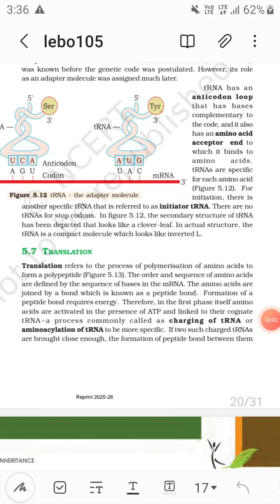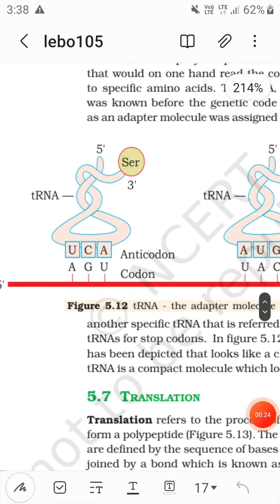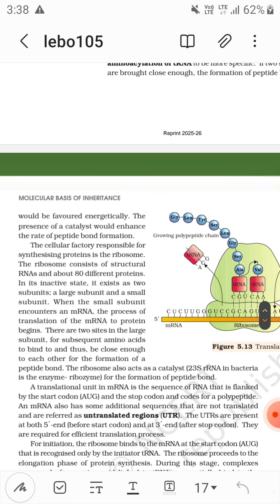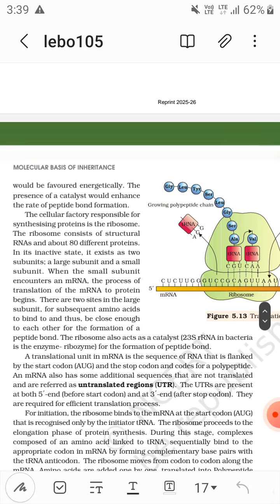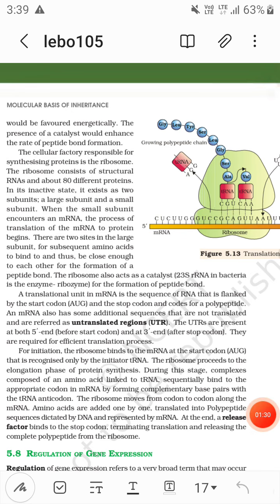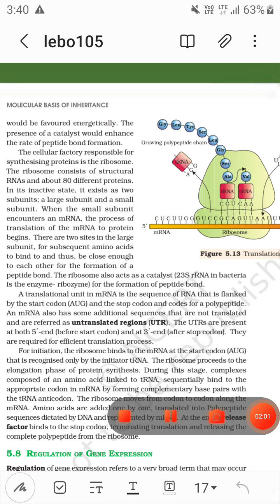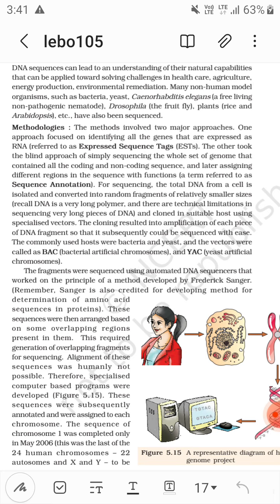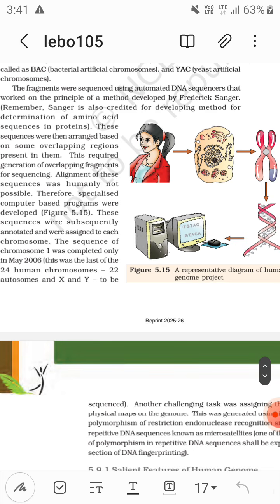ReNeet 2026 Molecular basis of inheritance